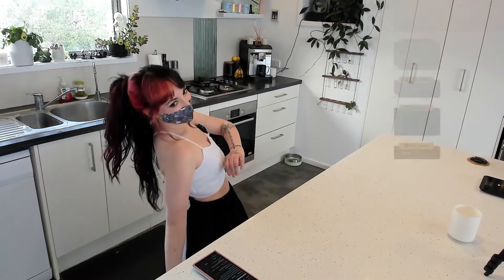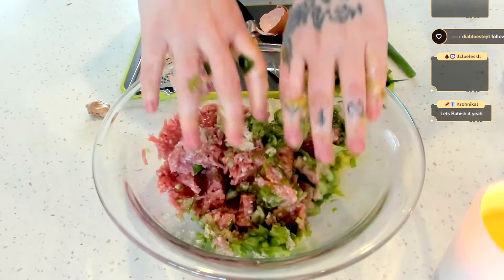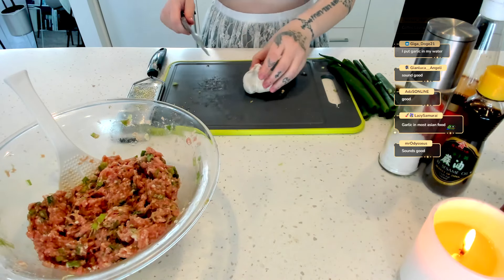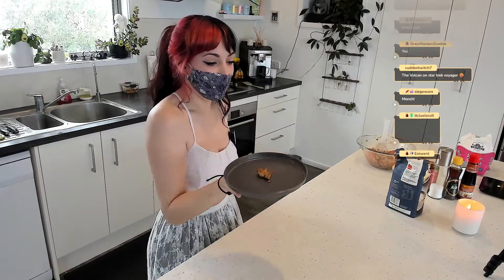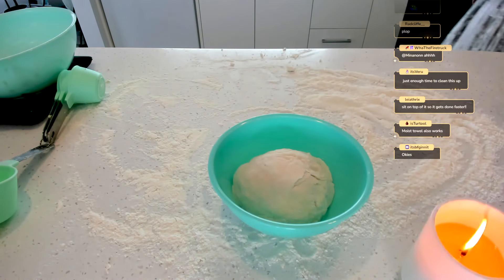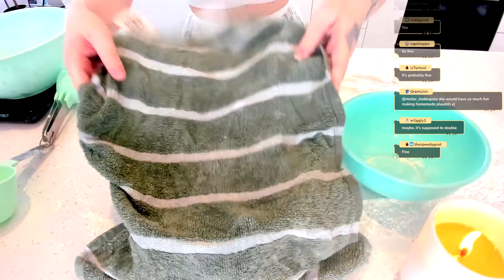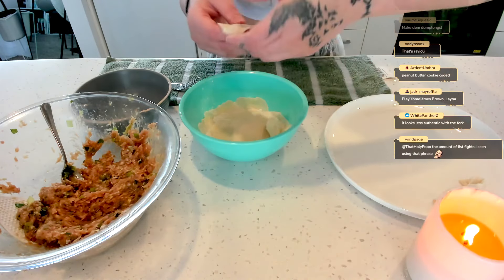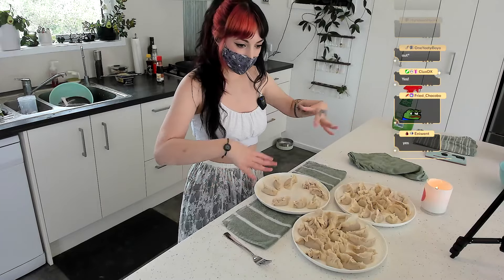I Tried Making Pork Dumplings With Chat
Layna sits down with chat to craft a loving, delicious set of pork dumplings to share with you all!